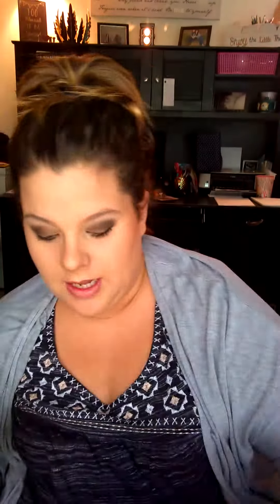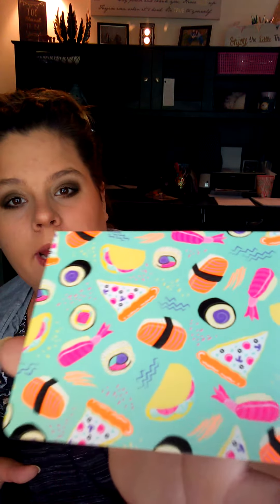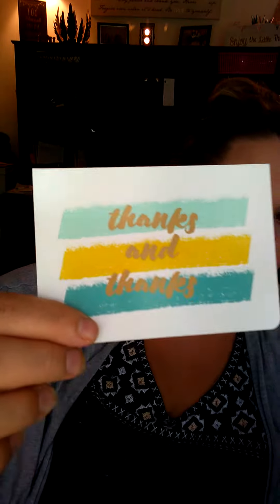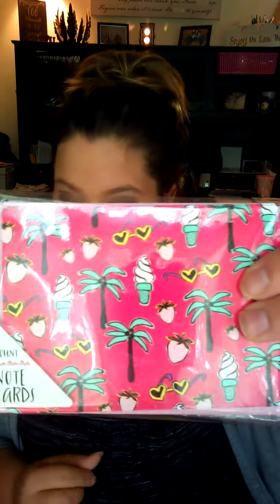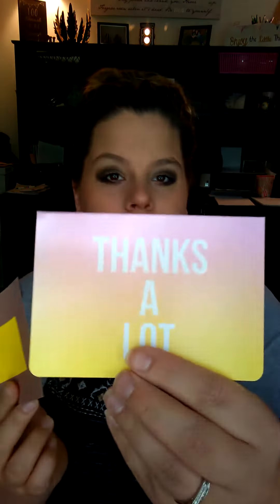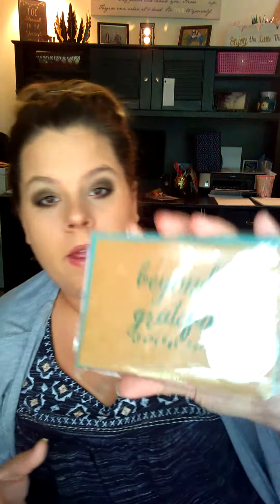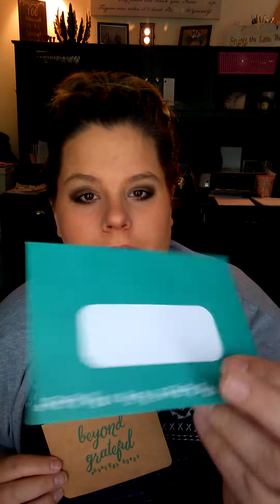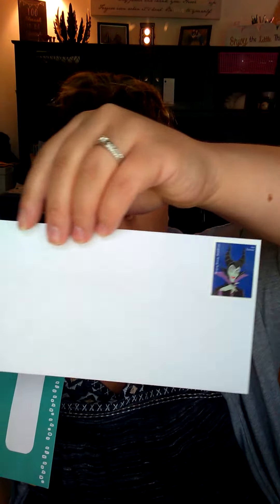TARGET HAUL | Thank you notes for your DS business!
Hey there! Thanks for stopping by! In this video, I share with you my favorite THANK YOU notes that I always pick up from Target while I'm there. Enjoy!

Ashley Gilligan
Independent Consultant- Manager